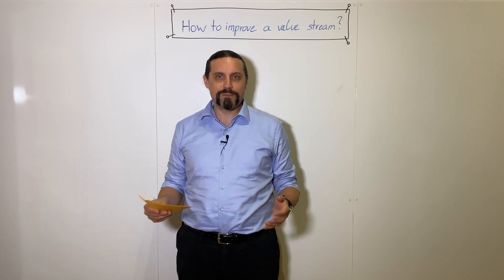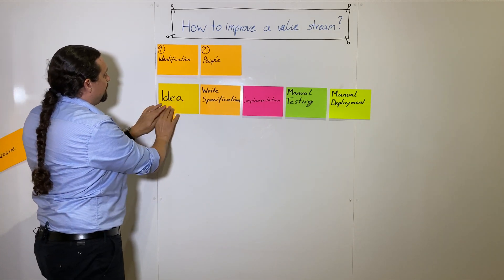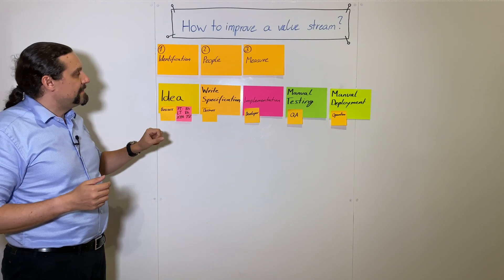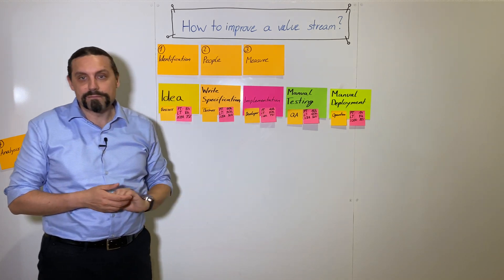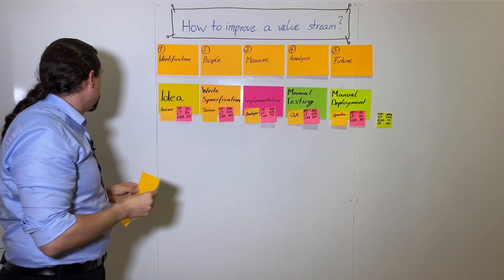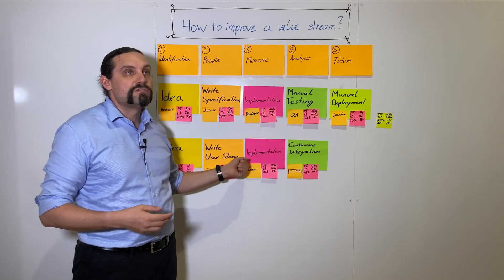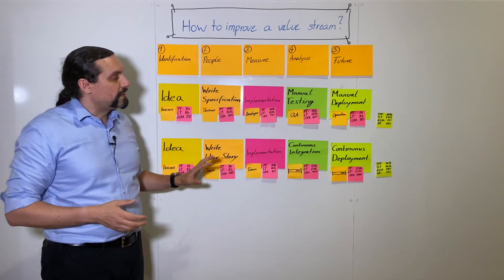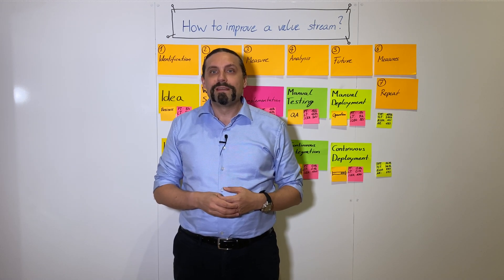How can we improve value streams?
Value stream mapping is a lean management method for improving the flow of value from idea to production. It offers insight into the efficiency of an organisation and can help to identify bottlenecks and improve value flow. The primary goal is to eliminate any waste.

But how does this kind of process work?

In my video I show you how to get it going in seven steps.

Drop me a mail if you would like to have the written guide.

👉 Questions? Just post a comment or PM.